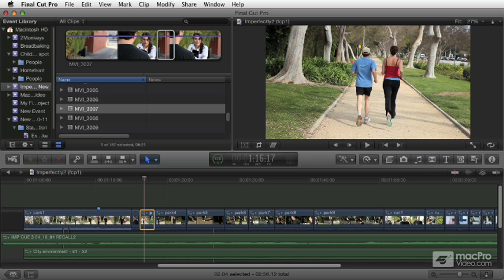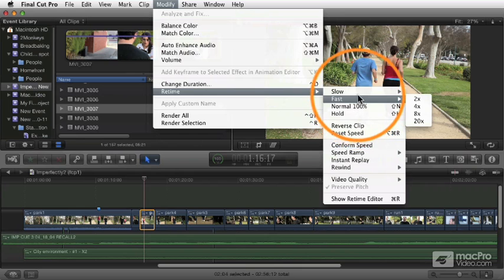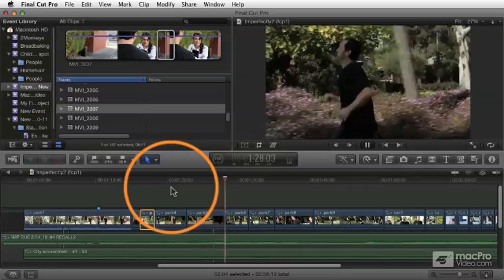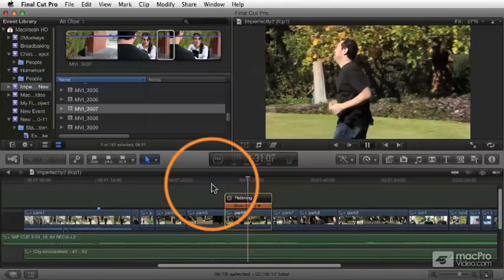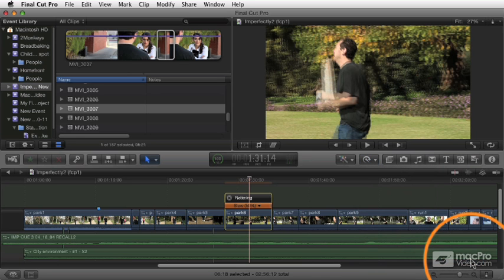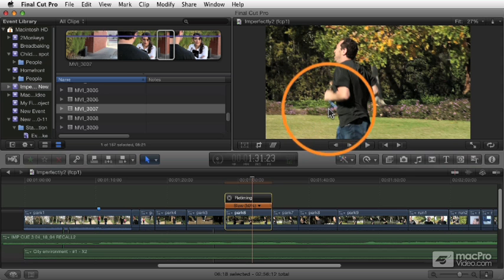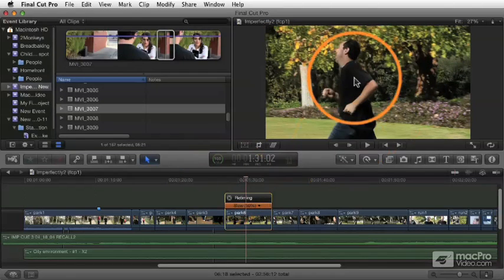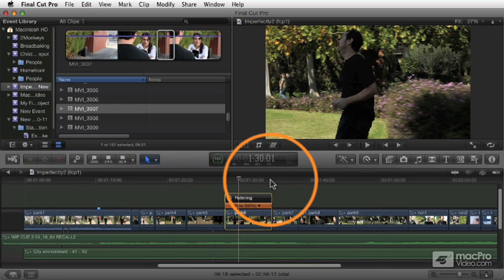Final Cut Pro X 106: Titles Effects and Compositing - 32 Slow Motion Effects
Final Cut Pro X 106: Titles, Effects and Compositing by Michael Wohl
Video 32 of 43 for Final Cut Pro X 106: Titles, Effects and Compositing

Final Cut Pro X does effects! In this 42-video exploration, expert FCP educator Michael Wohl shows you everything this awesome new Apple program can do! Youll learn all about Compositing and how FCP X lets you easily create Transformation and Distortion effects. Next Michael talks about the included plugin FX: how to modify and customize them, preview and then apply them to your clips.

From there he keys in in on Keying, Transitions and Titles. He explains these must-know techniques, shows you how to create them and incorporate them into you workflow.

Next, Generators and Themes are the focus of Michael's attention. He explains whats included (and whats not) in FCP Xs built-in library, keeping in mind that Motion 5 fills in all the missing pieces.

From there youre off to Timing FX. Youll learn how to create Fast and Slow motion, the awesome Retime editor, Freeze Frames and Instant Replays.

Michaels last section covers FCP Xs Animation and all its tools,which give you the capability to breathe life into any object on the screen.

So, if you want to know how to Distort, Title, Transform and apply Generators to your video clips, spend some time with the always entertaining Michael Wohl as he explores Final Cut Pro Xs knack for Compositing and applying Titles and Effects.